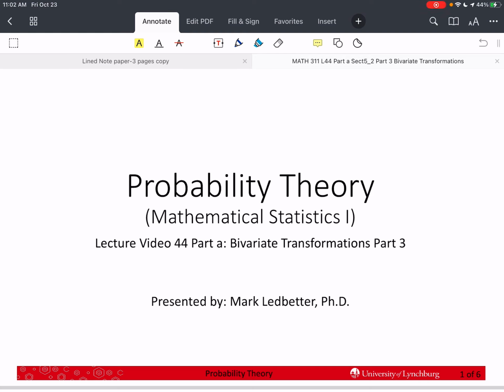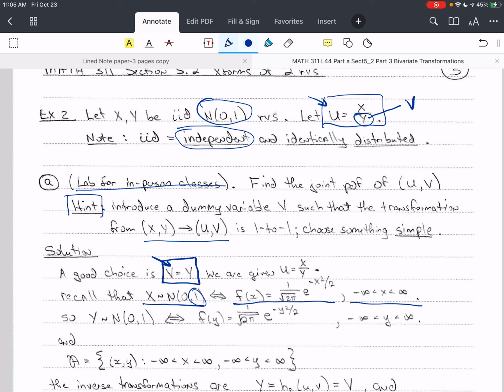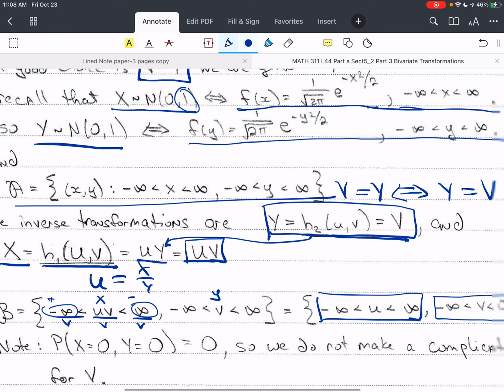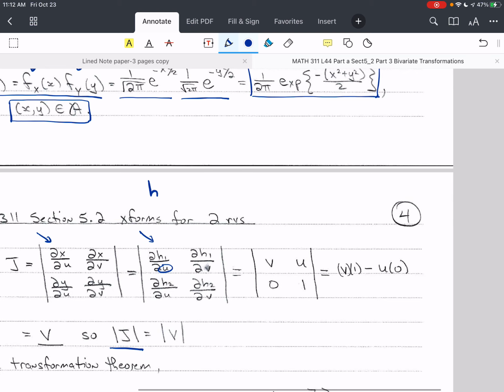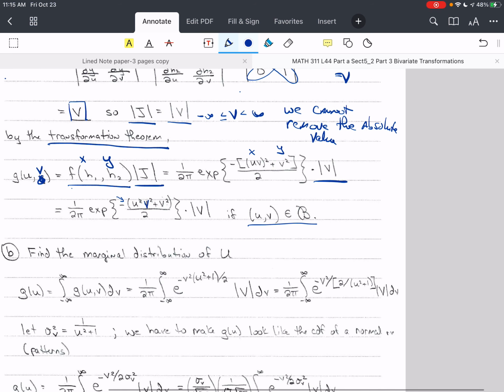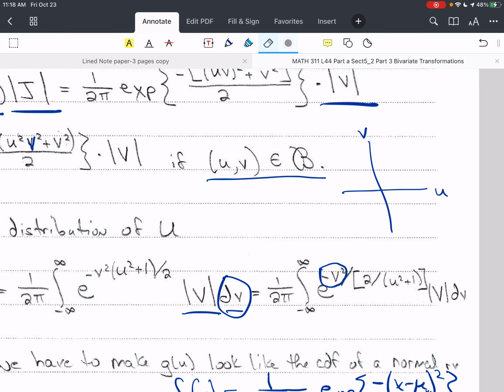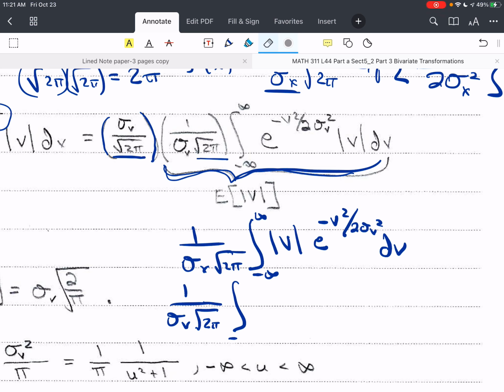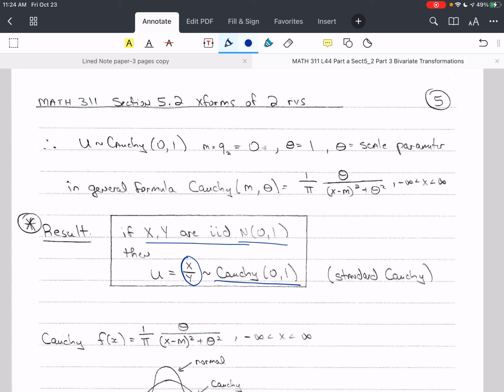Probability Theory L44a Section 5.2 Part 3 Bivariate Transformations